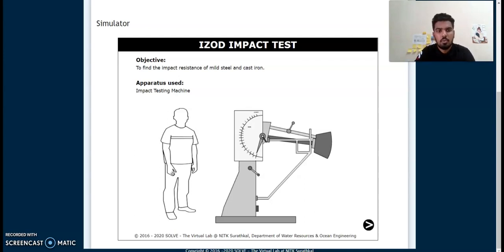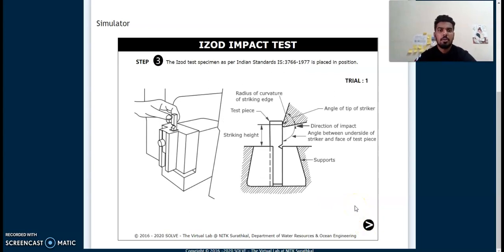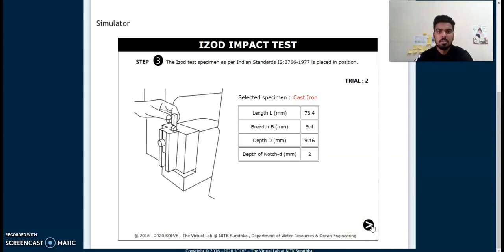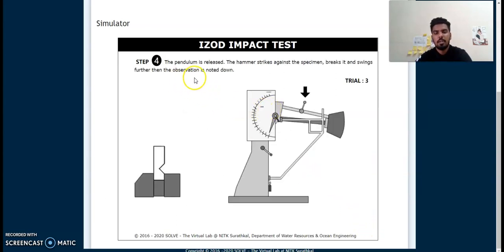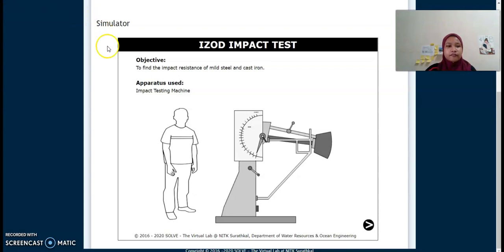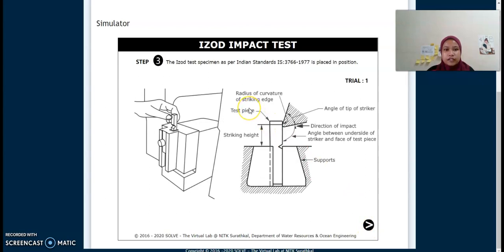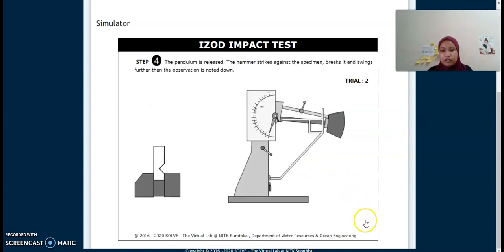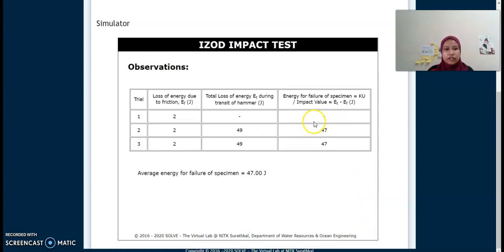IZOD IMPACT TEST